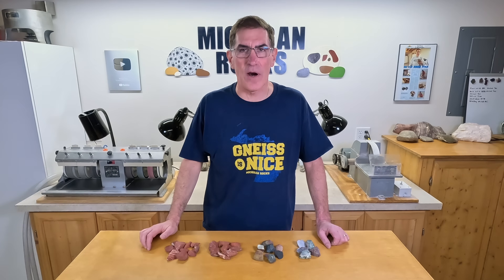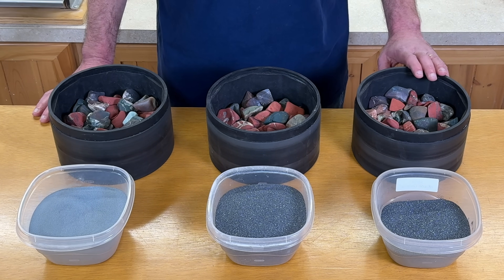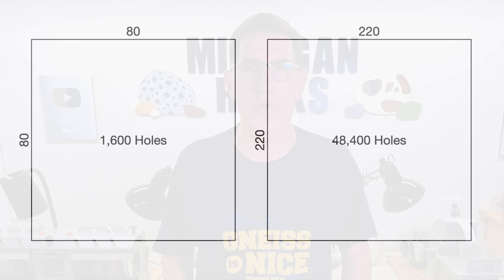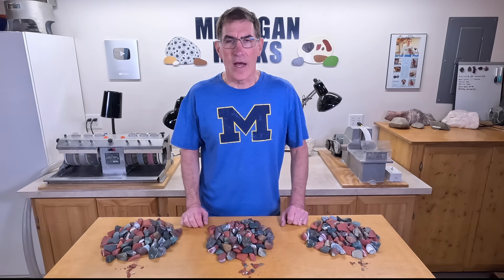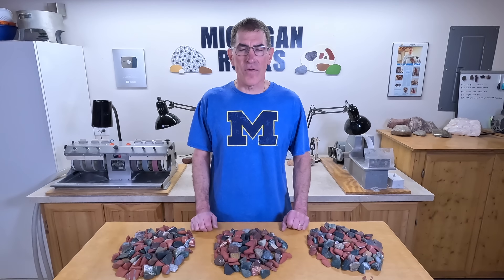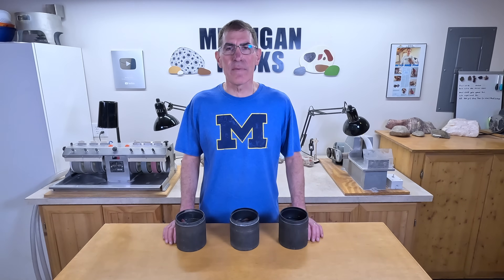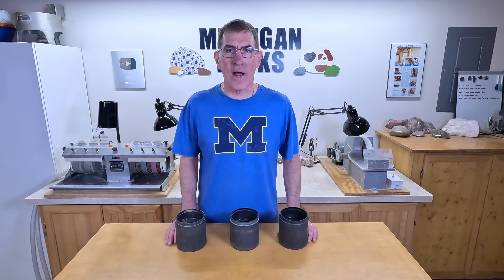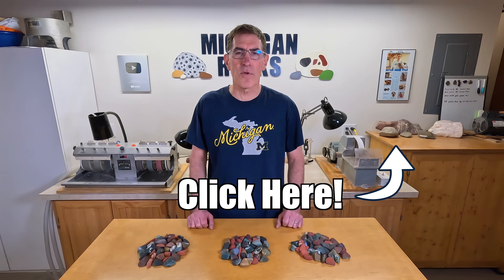What's the Optimal Grit Size in Large and Small Barrels?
It's time for another rock tumbling experiment. This time, I'll test various sizes of grit in both three and six pound barrels.

Curious what the rocks from this experiment looked like when they were completely tumbled? Here's some red jasper that I was able to finish
This is fancy jasper that I tumbled several years ago. I didn't have time to finish the actual rocks from this video. They were taking longer than the red jasper

If you'd like to read about more experiments on this topic, check these out:

RAW DATA (all measurements are in grams)
Six Pound barrels:
Week 1:
120/220:  Start: 2181 End: 1997 Amt Lost: 184 Percent Lost: 8.4%
60/90:  Start: 2180 End: 1976 Amt Lost: 204 Percent Lost: 9.4%
35/70:  Start: 2182 End: 1981 Amt Lost: 201 Percent Lost: 9.2%

Week 2:
120/220:  Start: 2248 End: 2053 Amt Lost: 195 Percent Lost: 8.7%
60/90:  Start: 2247 End: 2042 Amt Lost: 205 Percent Lost: 9.1%
35/70:  Start: 2249 End: 2047 Amt Lost: 202 Percent Lost: 9.0%

Week 3:
120/220:  Start: 2466 End: 2269 Amt Lost: 197 Percent Lost: 8.0%
60/90:  Start: 2464 End: 2249 Amt Lost: 215 Percent Lost: 8.7%
35/70:  Start: 2467 End: 2249 Amt Lost: 218 Percent Lost: 8.8%

Totals:
120/220:  Start: 6895 End: 6319 Amt Lost: 576 Percent Lost: 8.4%
60/90:  Start: 6891 End: 6267 Amt Lost: 624 Percent Lost: 9.1%
35/70:  Start: 6898 End: 6277 Amt Lost: 621 Percent Lost: 9.0%

Three Pound barrels:
Week 1:
120/220:  Start: 796 End: 727 Amt Lost: 69 Percent Lost: 8.7%
60/90:  Start: 798 End: 718 Amt Lost: 80 Percent Lost: 10.0%
35/70:  Start: 797 End: 728 Amt Lost: 69 Percent Lost: 8.7%

Week 2:
120/220:  Start: 885 End: 815 Amt Lost: 70 Percent Lost: 7.9%
60/90:  Start: 885 End: 809 Amt Lost: 76 Percent Lost: 8.6%
35/70:  Start: 887 End: 808 Amt Lost: 79 Percent Lost: 8.9%

Week 3:
120/220:  Start: 854 End: 802 Amt Lost: 52 Percent Lost: 6.1%
60/90:  Start: 853 End: 791 Amt Lost: 62 Percent Lost: 7.3%
35/70:  Start: 852 End: 791 Amt Lost: 61 Percent Lost: 7.2%

Totals:
120/220:  Start: 2535 End: 2344 Amt Lost: 191 Percent Lost: 7.5%
60/90:  Start: 2536 End: 2318 Amt Lost: 218 Percent Lost: 8.6%
35/70:  Start: 2536 End: 2327 Amt Lost: 209 Percent Lost: 8.2%

Highland Park makes some high quality tools at reasonable prices. They also have the best price on grit that I have found. I make a commission if you buy something through this link. It doesn't cost you extra.